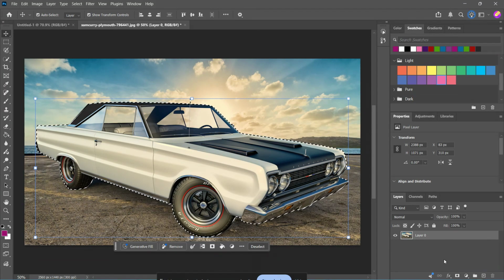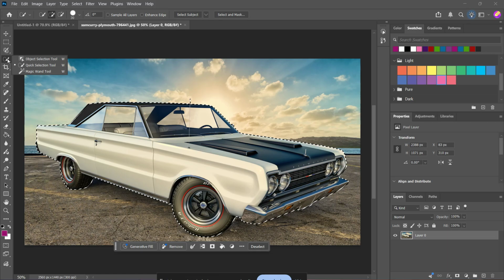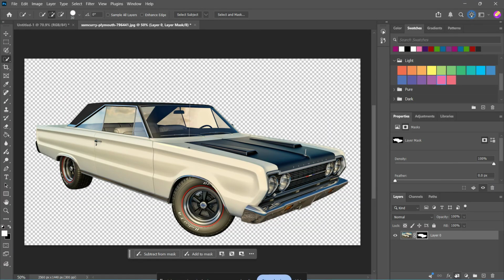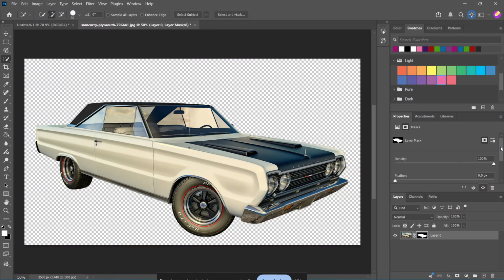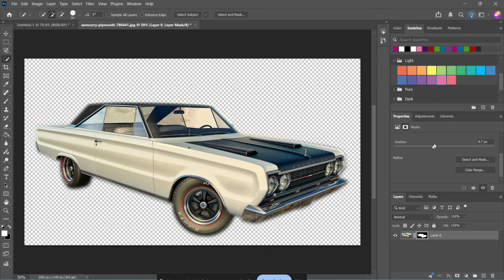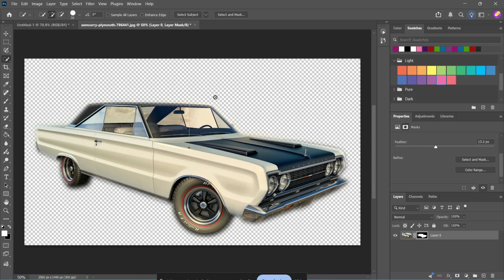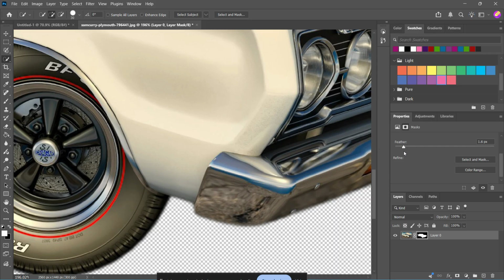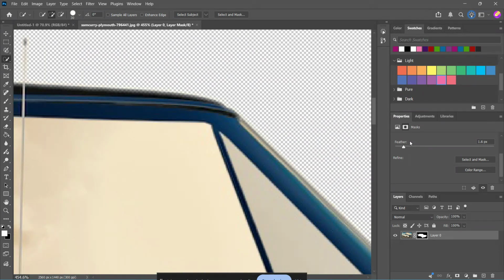How To Feather Edges In Photoshop (Easy Guide)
Learn how to feather edges in Photoshop using a non-destructive layer mask. This easy guide shows how to soften selection edges, adjust feathering later, and keep your image fully editable.

🕚Timestamps:
0:00 Intro
0:24 Make Your Selection
0:47 Add A Layer Mask
1:12 Open The Properties Panel
1:28 Use The Feather Slider
1:55 Refine Or Reset Feathering
2:15 Recap And Outro

✍️What You'll Learn In This Video:
• How To Feather Edges In Photoshop With A Layer Mask
• How To Use The Feather Slider In The Properties Panel
• How To Make Non-Destructive Edge Adjustments
• How To Soften Selection Edges Without Deleting Pixels
• How To Edit Feathering Later Without Starting Over
• How To Create Cleaner Cutouts For Photos And Composites

💡Pro Tips:
• Zoom in before and after feathering to check for harsh outlines.
• Use the smallest feather amount that gives you a natural blend.
• A layer mask is better than erasing because it stays fully editable.
• Combine feathering with a clean selection for the best results.
• If the edge looks too soft, reduce the feather instead of redoing the mask.